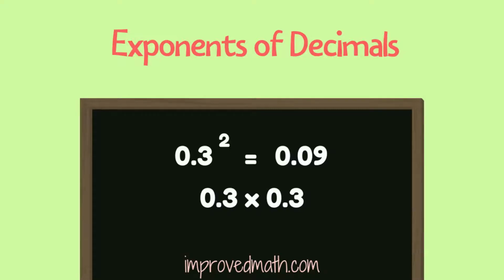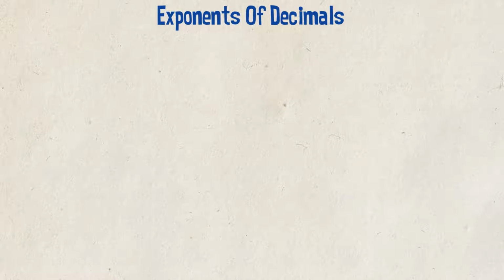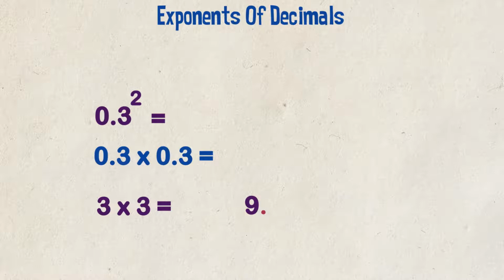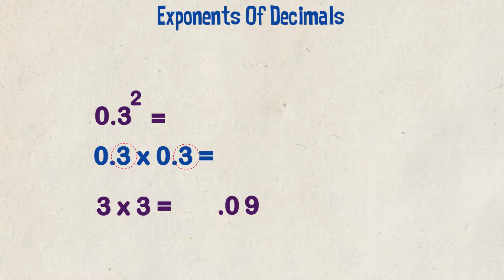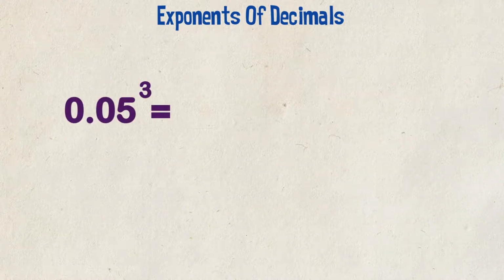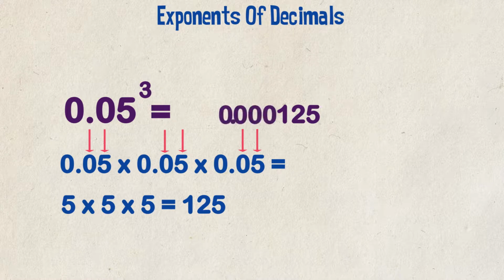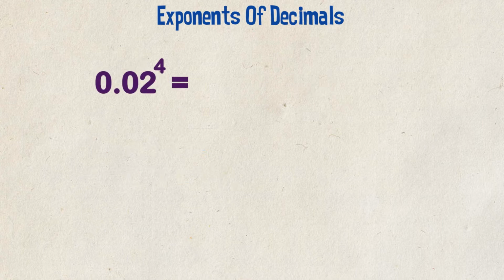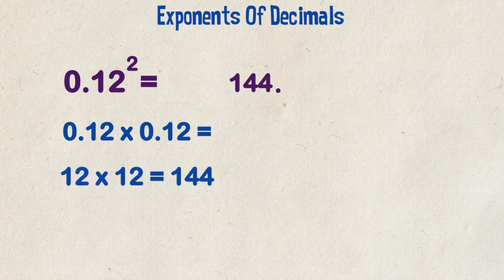Exponents with Decimals | Math Help Videos | Math Tips | Math Basics | Improved Math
This video shows everything that you need to know to have a basic understanding of how to solve for decimals with exponents.

In this video I go over:

-  Quick review of exponents and repeated multiplication
-  How repeated multiplication of decimals are numbers that get smaller
-  The steps for solving exponents with decimals